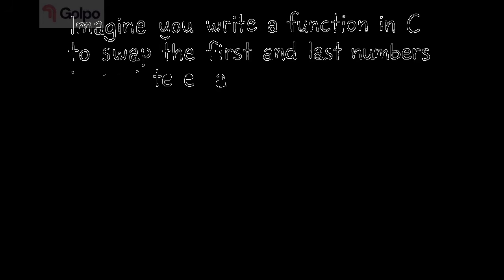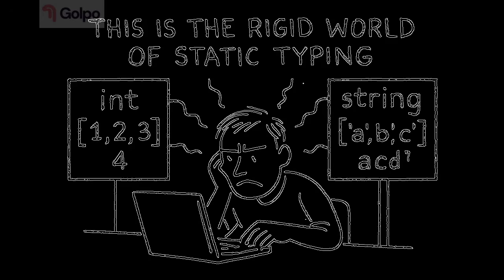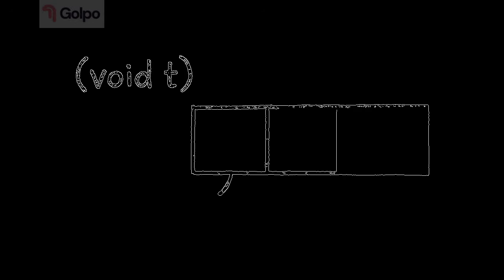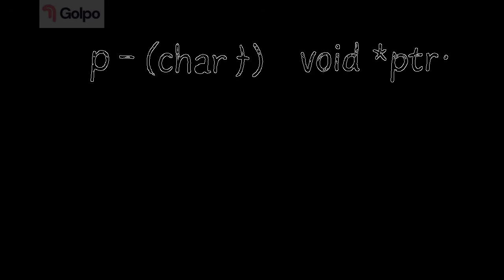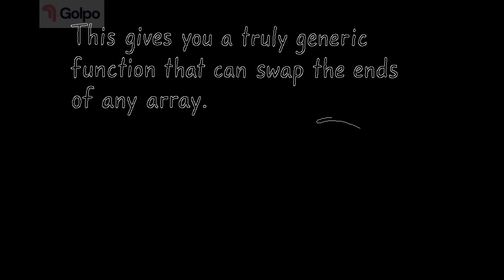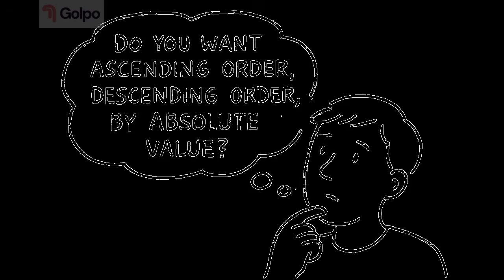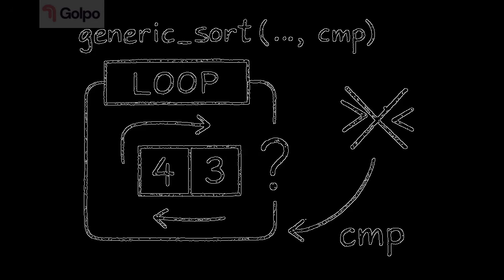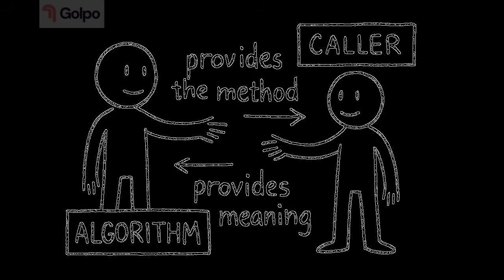Generic Programming and Function Pointers in C: Made full by golpo